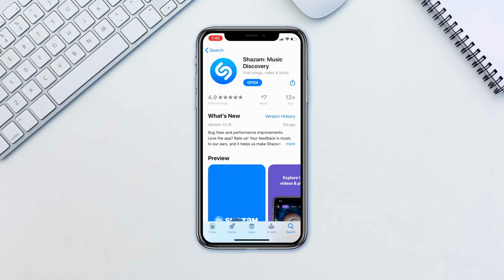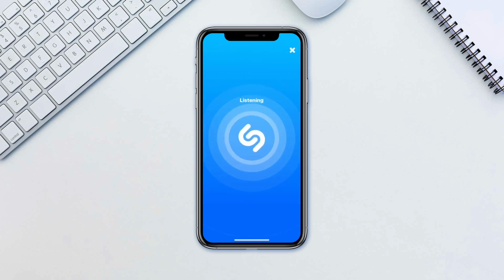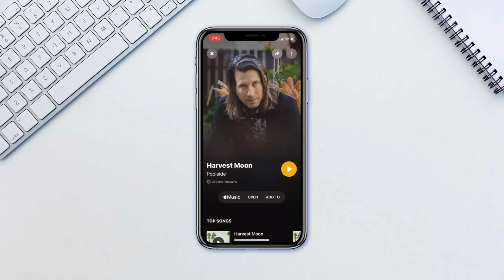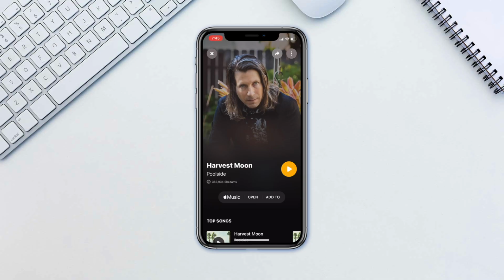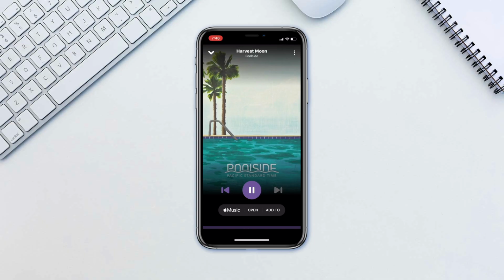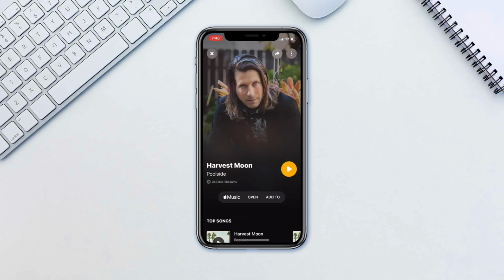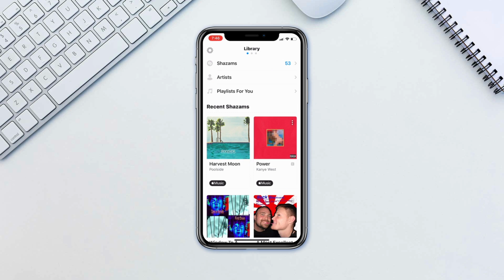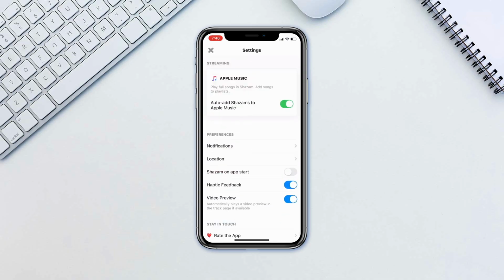How to Shazam a Song on Your iPhone | Shazam — Everything You Need to Know!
In this tutorial, you will learn How to Use the Shazam for iPhone App.

We’ve all had a situation where we hear a song that we really like but have no idea who the author is. A lot of the times, the song might not even have lyrics, so it’s even harder to identify. Luckily the solution is fast, simple, and surprisingly effective! Most importantly it’s free.

Download Shazam and start it up. Tap on the big shazam logo and point your phone to the music source. Once your phone listens to the track a little, it’ll perform some magic behind the scenes and provide you with the track name, album cover, author name. Basically everything you need to know about the song! From here on you can preview listen to it or open it on Apple Music if you have it, or add it to an Apple music playlist without leaving the app. You can also share it on the top right corner or use other 3rd party apps if you’re not using Apple Music.

If you scroll to the left, you’ll be able to access your Shazam history and settings. Tap Settings and you’ll have some handy features available for tweaking, such as Shazaming when the app starts (no need to click the shazam button for even faster listening) and Auto Add shazams to Apple music. If you are using Spotify for example, you will see the connection to the app here, similar to Apple Music.

All in all, Shazam is a one stop shop for all your music discovery needs, and best of all it is completely free! So why not start using it today? You may be surprised at how good it is at recognizing music, even with a lot of background noise like in public venues.